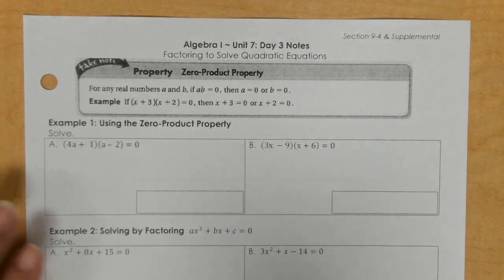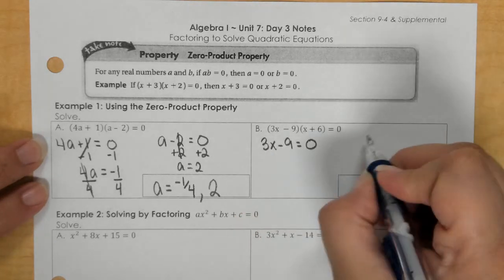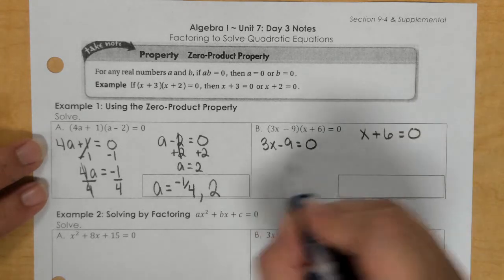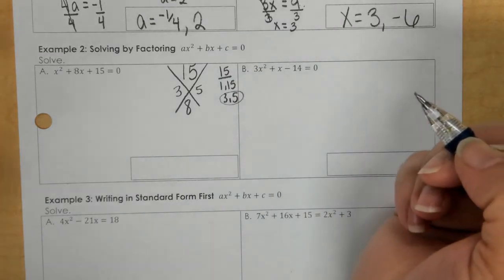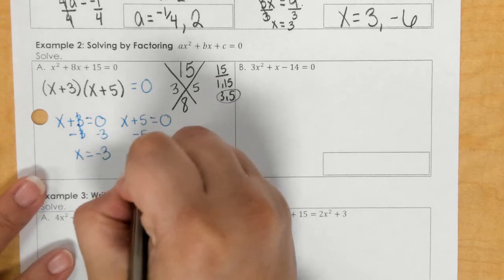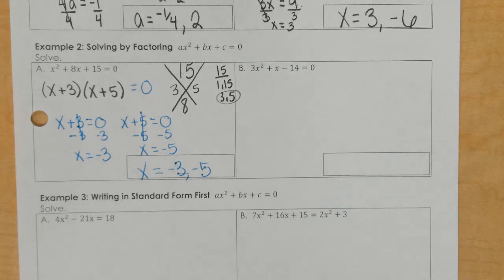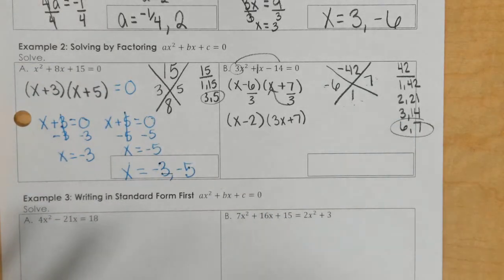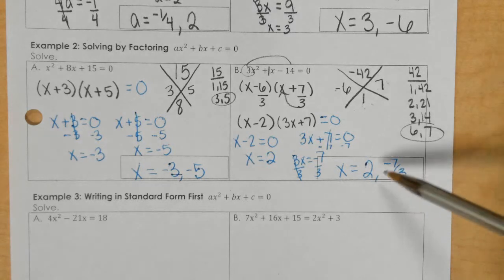Alg - Unit 7 Day 3 Notes, Ex 1 - 2